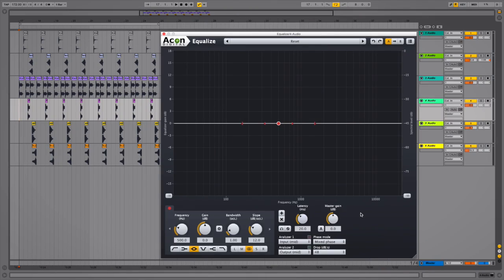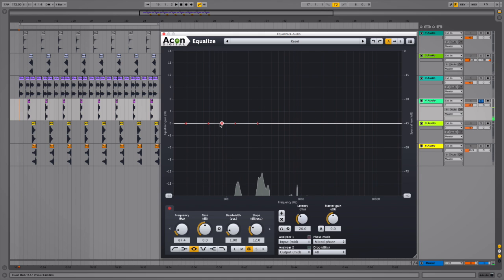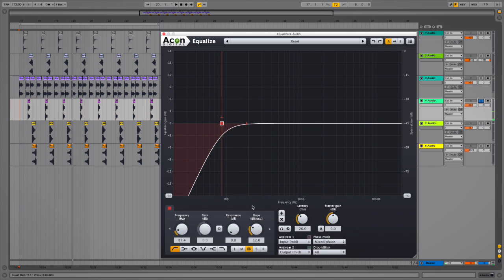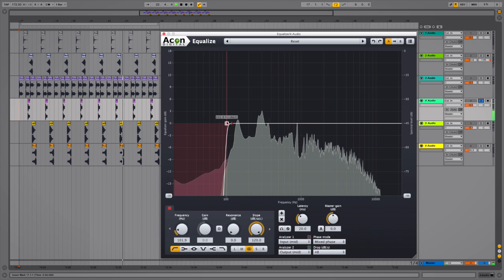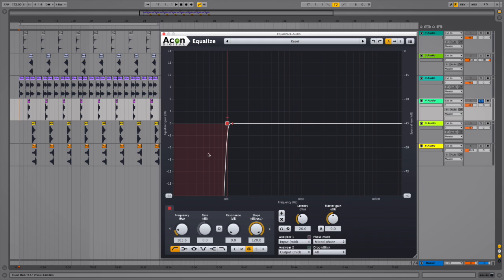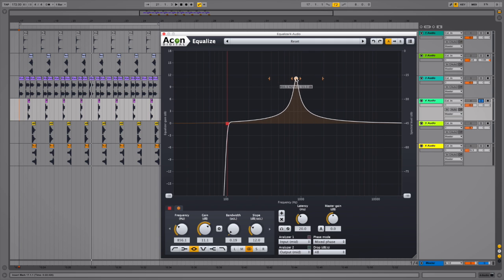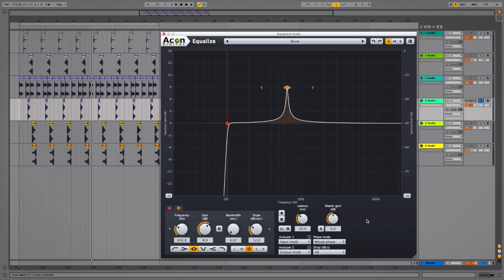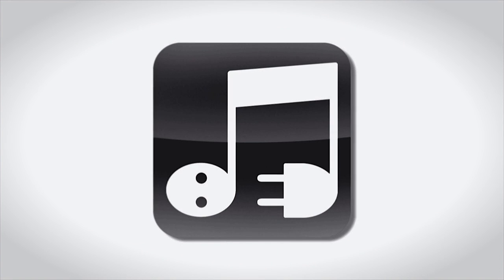Acon Digital Equalize EQ Plugin - Show & Reveal - With Producer Multiplier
Producer Adam Pollard aka Multiplier gives a show and reveal tour of Equalize EQ plugin by Acon Digital.

About Acon Digital Equalize EQ Plugin:

Acon Digital Equalize is a parametric equalizer plug-in that combines unique features with excellent workflow and an intuitive user interface. Unlike other equalizers, you can freely adjust not only center frequency, gain and bandwidths, but also the filter slope for each band. The filter slope can be set anywhere from 3 dB to ultra-sharp 120 dB per octave.

Needless to say, you can operate Equalize as a zero latency plug-in when using the minimum phase mode or choose to preserve the phase relationships in the linear phase mode. Equalize goes one step further, though, and introduces the unique mixed phase mode that allows you to set the latency freely in the range 5 to 120 milliseconds while preserving the phase relationships as far as possible.

That gives a unique control over potential pre-ringing artifacts which is a common problem with linear phase filtering. Latency values below 20 milliseconds ensure that any pre-ringing is masked by the temporal masking of the human hearing while preserving the time-alignment across the audible frequency range.

Great care has been taken to provide a user interface that is straight forward to use. Band parameters can be adjusted using handles directly in the graphical representation of the frequency response, including bandwidths and filter slopes. A flexible real-time analyzer lets you monitor every aspect of the processing. You can easily switch between full, mid, side, left or right channel processing for each band and Equalize automatically routes the audio signal internally to ensure the best results and lowest possible latency.

Highlights

 • Up to twelve independent bands
 • Freely adjustable gain, frequency, bandwidth and filter slope
 • Three different phase modes, including the novel mixed phase mode
 • Choose channel mode for each band independently (mid, side, left, right or full processing)
 • Acon Digital Equalize is available for both Windows (PC) and OS X (Macintosh). Both 32 and 64 bit versions are available, and the plug-in formats VST, AAX and Audio Units (OS X only) are supported.